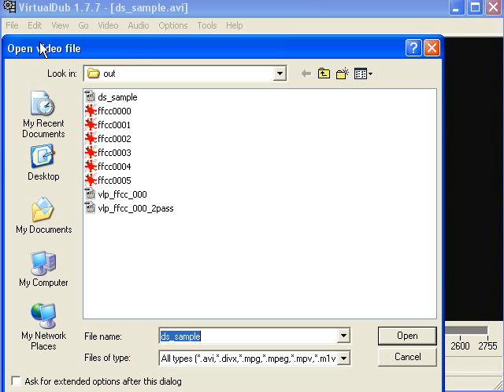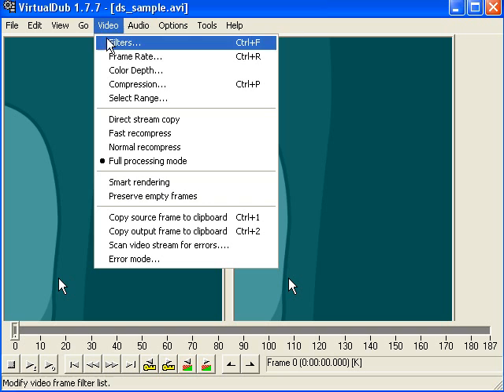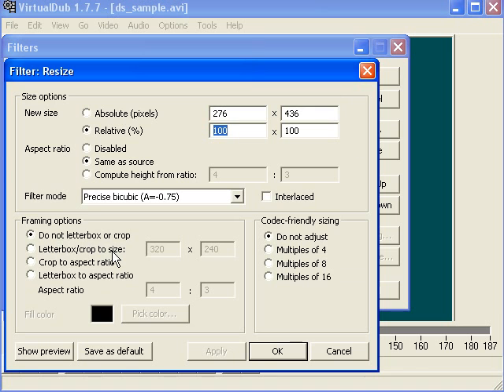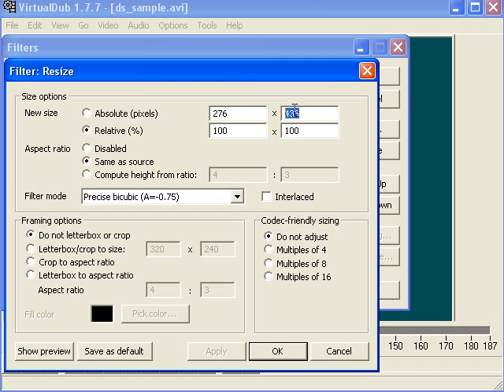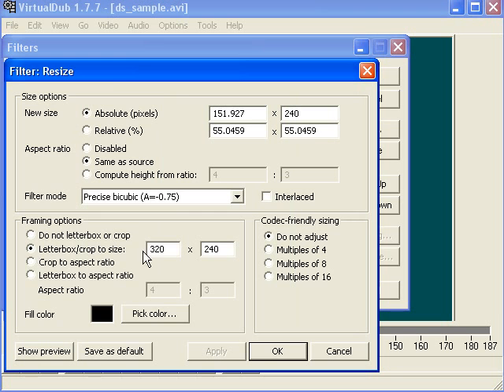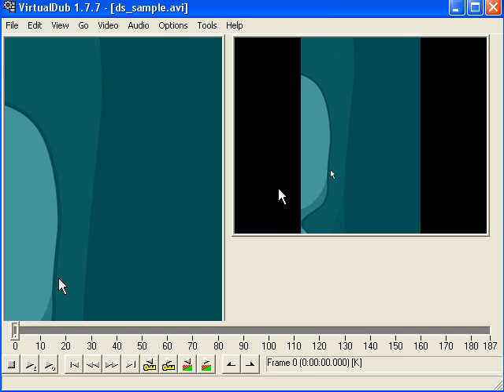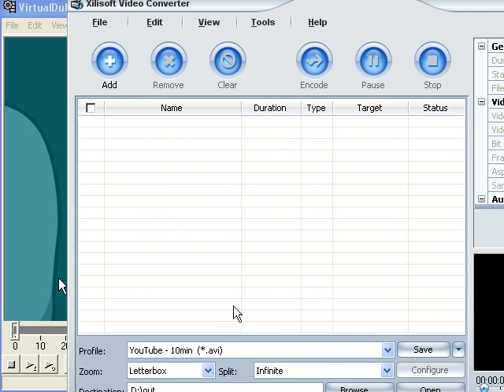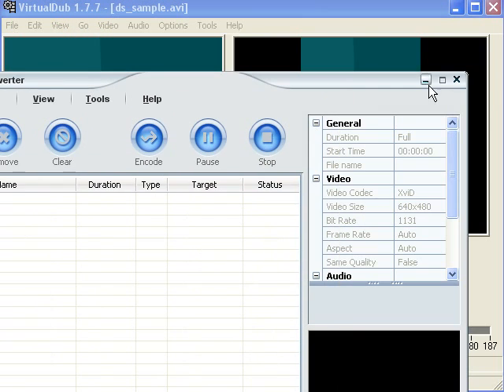Video Tutorial - Letterboxing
How to Letterbox i.e. add black bars, to the side of your videos.